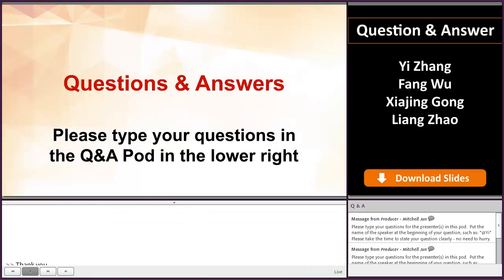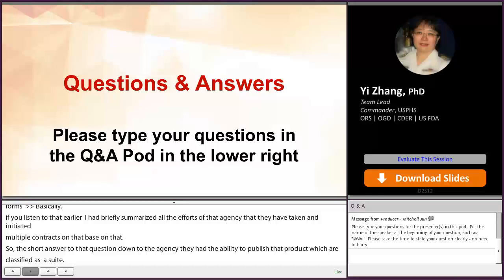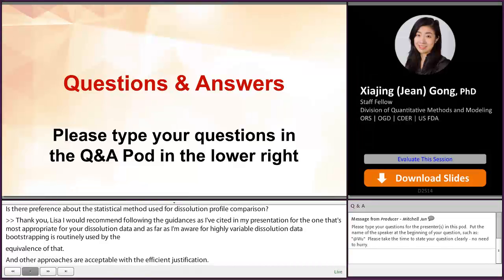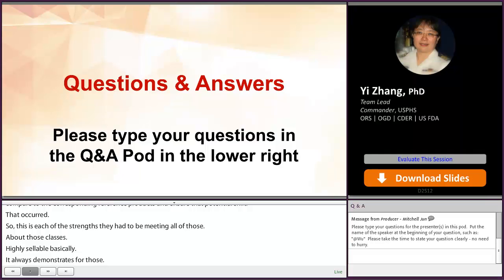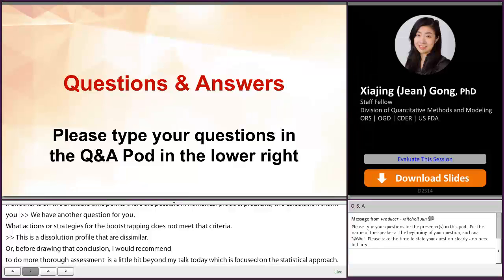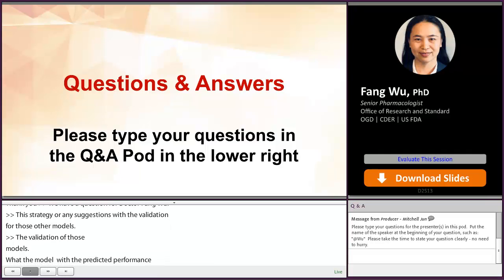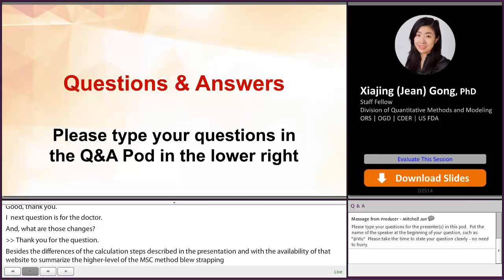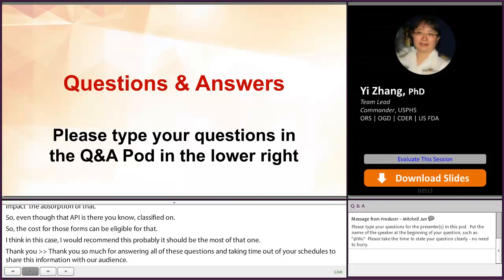Panel on Practical Considerations in the Study Design and Data Evaluation Recommended in PSGs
Yi Zhang, Fang Wu, Xiajing Gong, and Liang Zhao discuss audience questions.